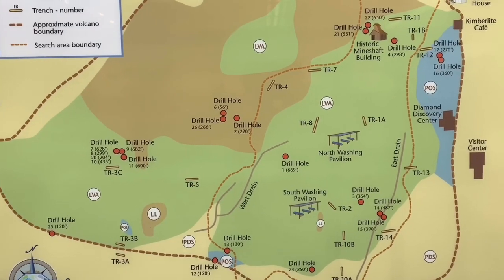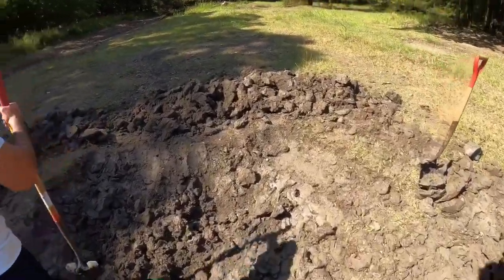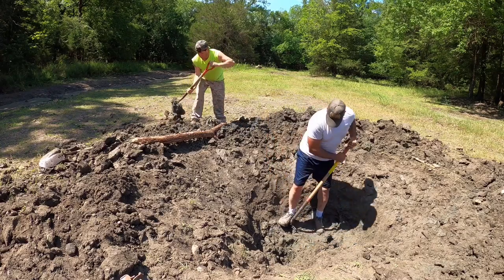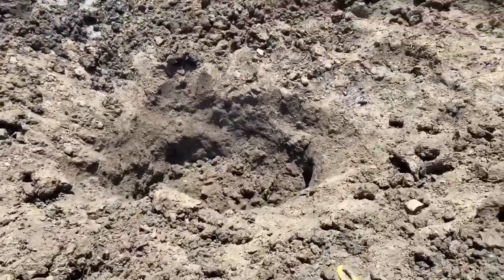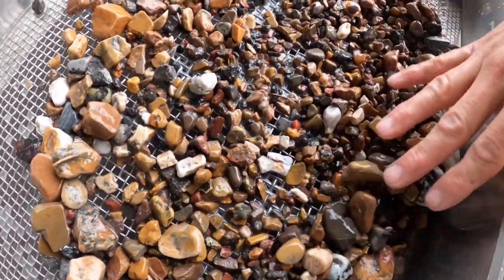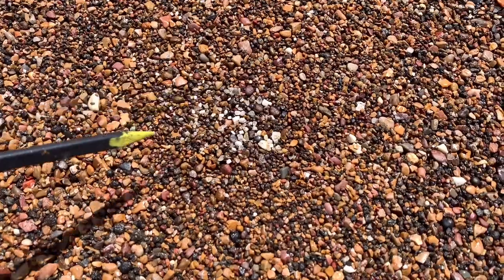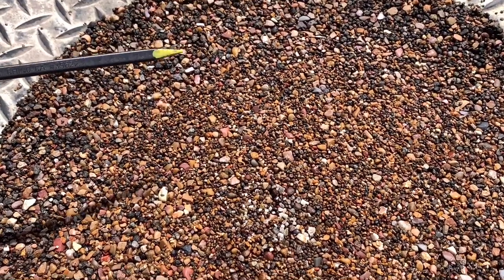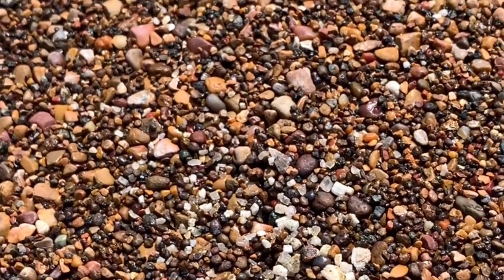Digging For Arkansas Diamonds (Like A Beast!)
Digging for Arkansas Diamonds.This is the exact same spot at the Crater of Diamonds State Park where I found my 1.03 Carat White Diamond that would glow blue under a black light. It was Six feet below the surface in a gravel layer along with three other beautiful Arkansas Diamonds. It’s also near the hole where i recovered four diamonds out in 12 buckets in 2016, digging my very first hole ever.
  Join DMI and his digging partner Dozer as we dig like a beast attempting to reach 7 to 8 feet deep. Using a probe to locate the diamond ore (gravel), and dig a huge hole!!!

⛏Diamond Mining Gear I use & recommend

Long Wave UV Light:

Digital Diamond Tester:

DMI Diamond Series Classifiers Set:

Gravel Scoop:

Yellow Wash Apron:

Kinco size (Medium) frostbreaker Thermal Gloves:

Long PVC Gloves for Washing Material:

Rubber Boots:

Heavy Duty Wagon:

Heavy Duty Shovel:

Heavy Duty Long Handle shovel:

EstWing Pick:

EstWing Hard Rock Hammer:

Concentrated Material Tub:

3M Safety Glasses Clear:

3M Safety Glasses Dark Tent:

Inshot app Music
Song: Busy Shoes

Musician: @iksonofficial